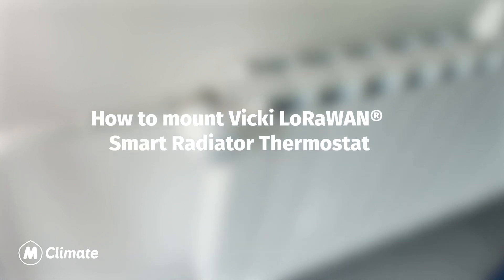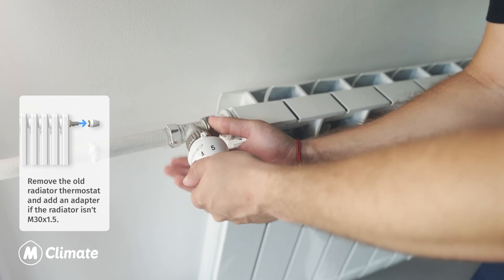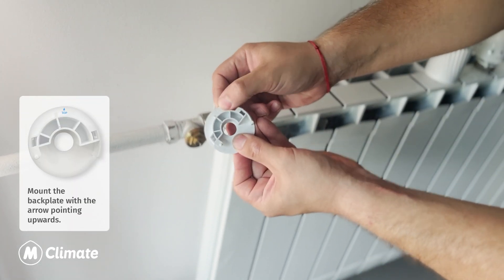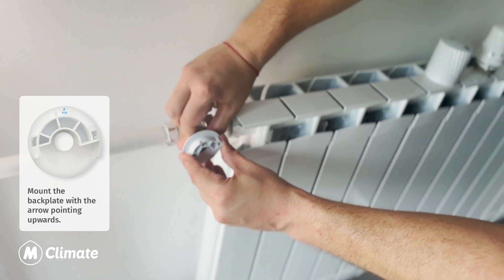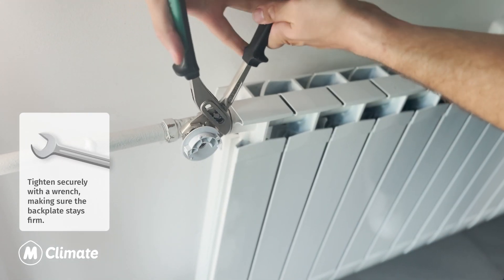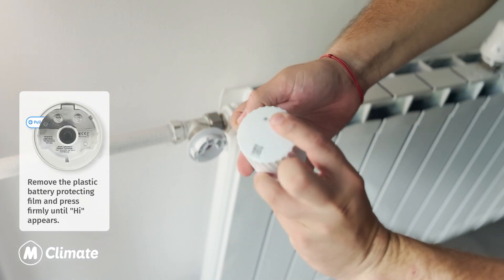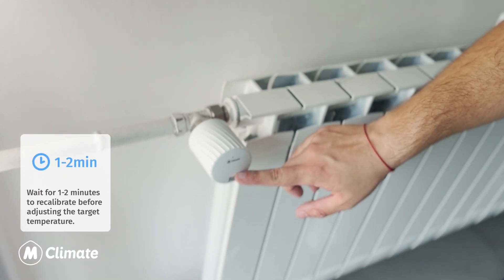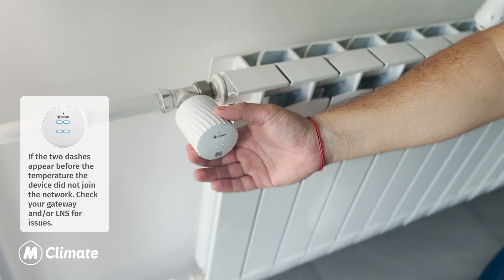How To Mount Vicki LoRaWAN® Smart Radiator Thermostat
Watch this quick video to understand how the innovative MClimate Vicki is installed - Smart Radiator Thermostat with LoRaWAN and 10 years of battery life.